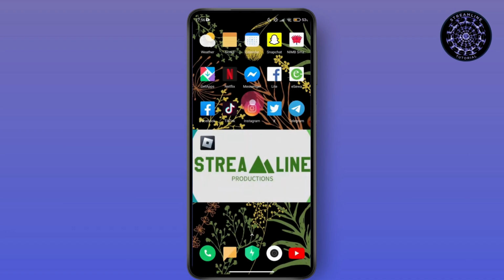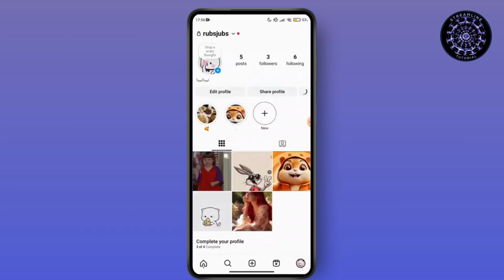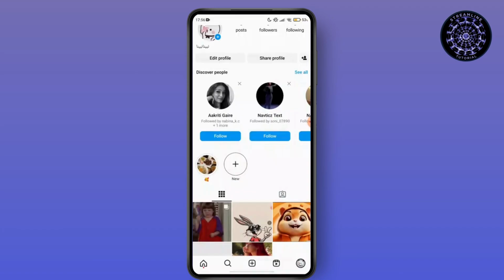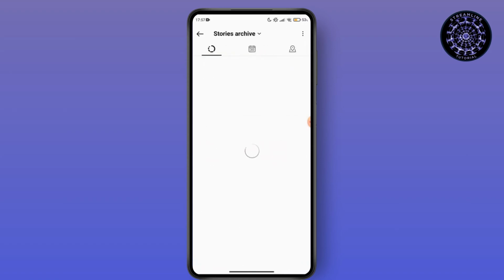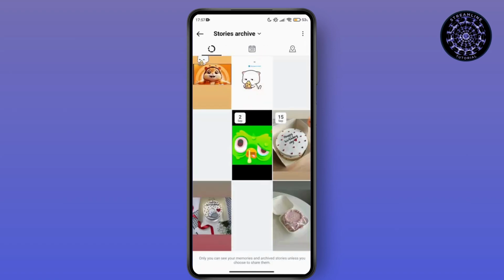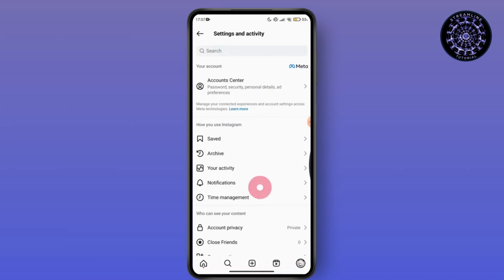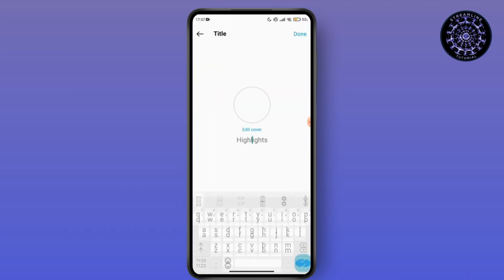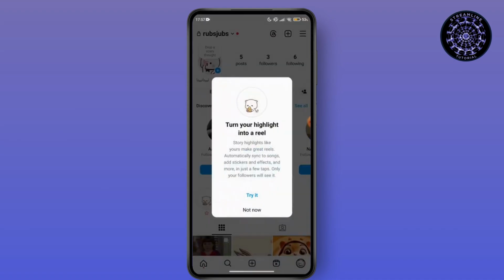How to Recover Deleted Highlights on Instagram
Title: How to Recover Deleted Highlights on Instagram

Description:

Accidentally deleted your Instagram highlights? Don't worry! In this video, we’ll walk you through the steps to recover your deleted highlights and bring back your favorite memories.

Topics Covered:
Accessing Archived Stories:
Learn how to find your archived stories where deleted highlights are stored.

Recovering Highlights:
Step-by-step instructions to restore your Instagram highlights.

Tips for Highlight Management:
Best practices to manage and organize your highlights to prevent accidental deletions.